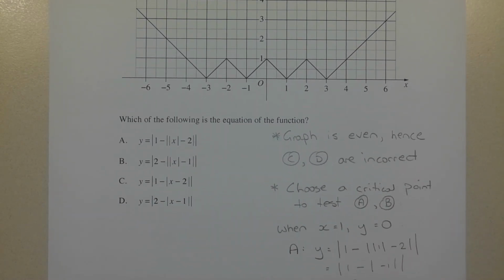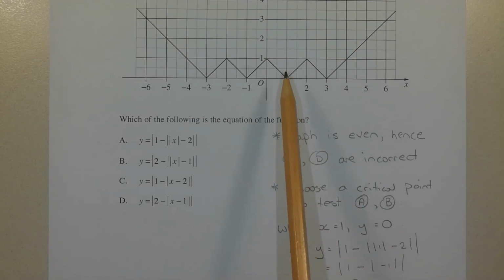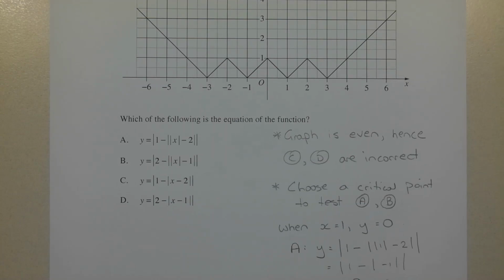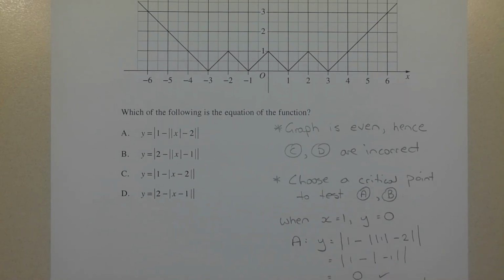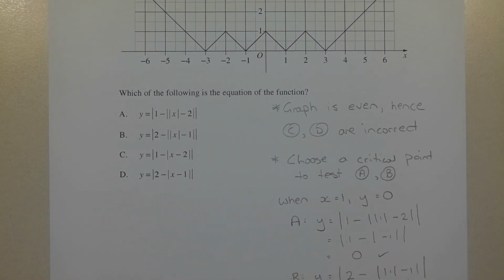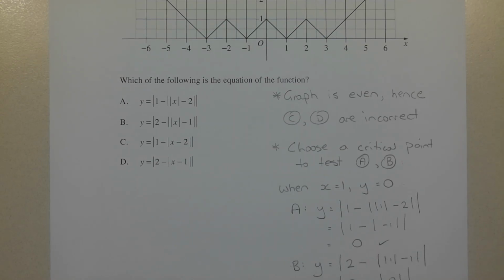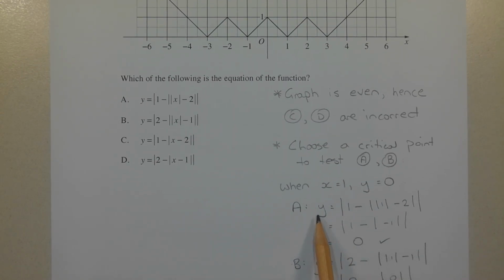2023 Maths Extension 1 HSC Q8 Find equation of graph involving nested absolute value function